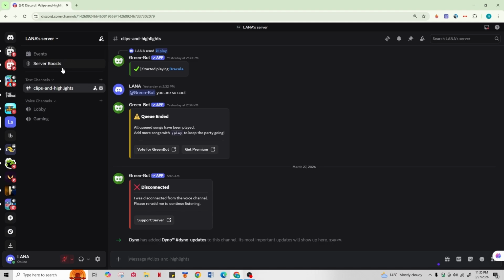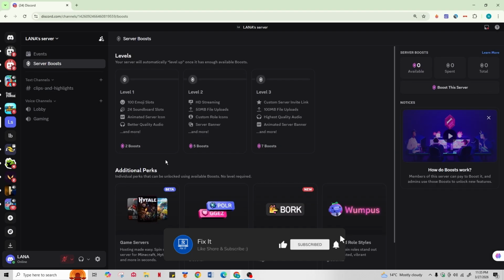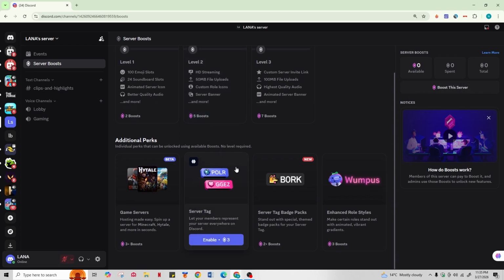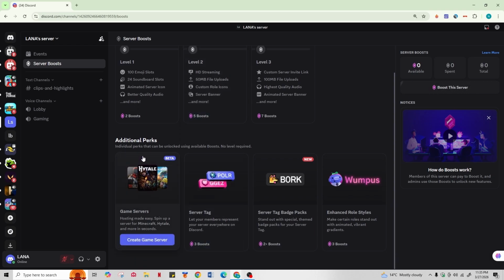How to Make Your Own Server Tag on Discord (2026 GUIDE)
Want to create your own custom server tag on Discord and stand out in your community? 💬🔥 This step-by-step 2026 guide will show you exactly how to make your own server tag on Discord and customize it like a pro!

Whether you're running a gaming server, community hub, or private group, server tags help build identity, improve organization, and make your server look more professional.

What You’ll Learn in This Video:
✅ How to create and customize your own Discord server tag
✅ Requirements for server tags (including boosts or settings)
✅ How to assign and manage tags for members
✅ Tips to make your server more engaging and unique

Perfect for beginners and server admins looking to level up their Discord experience in 2026! 🚀

📌 Chapters:
⏱ 0:00 - Introduction
⏱ 0:10 - How to Make Your Own Server Tag on Discord